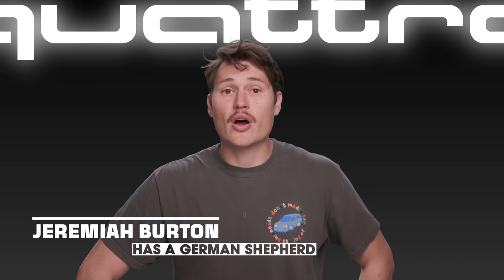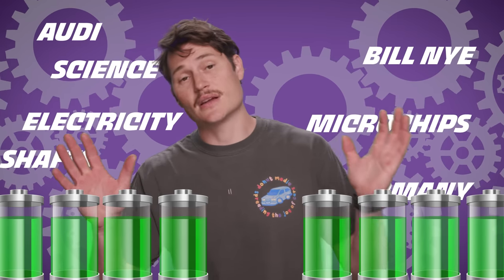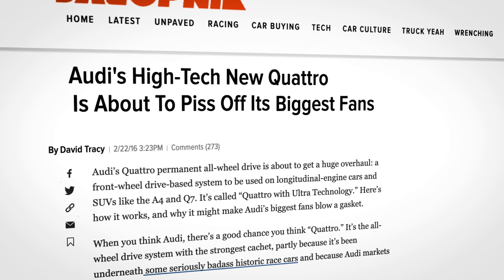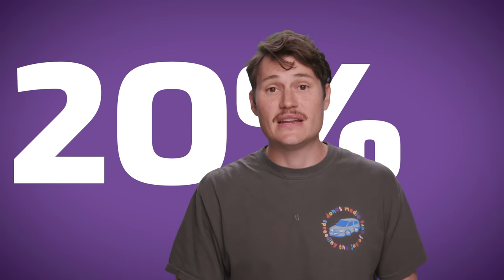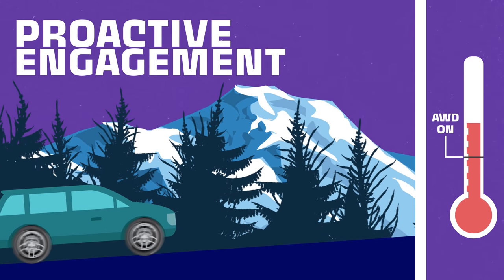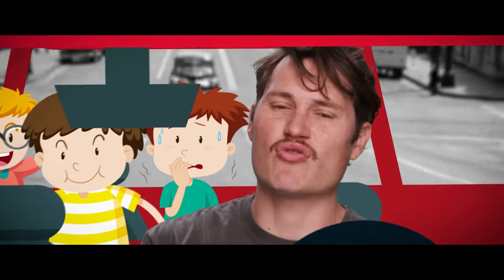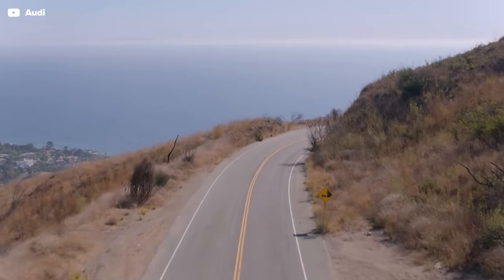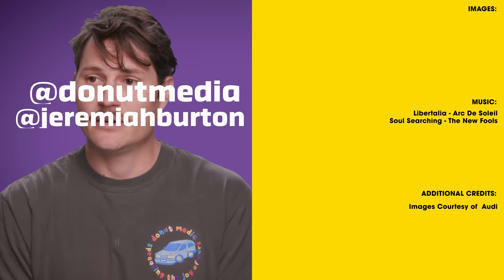You Don't Know What Quattro Means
We love four-wheel drifts, rally pedigree, and station-wagons that can embarrass supercars. That means we love Audi Quattro. But more than one AWD system bears that name, and those can be as different as Camrys and Koenigseggs. Today, we're gonna look at the current versions of Quattro. They’re all very different tools designed for very different jobs – and we’re gonna figure out how they work. Let's go!